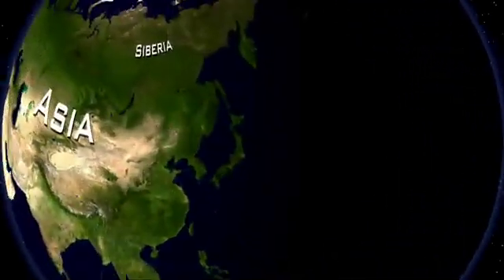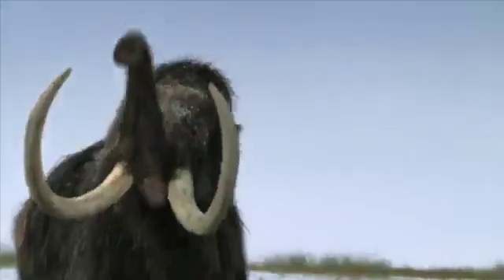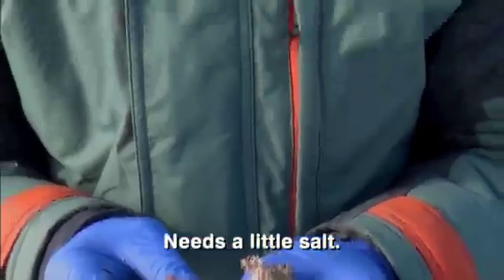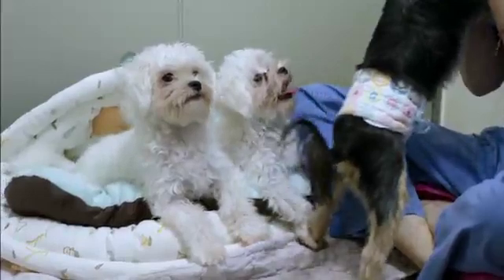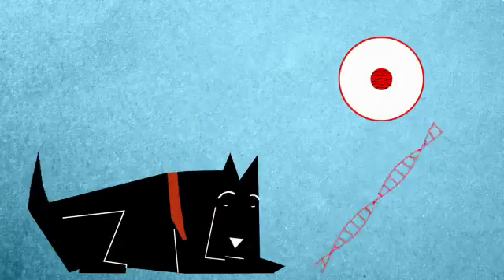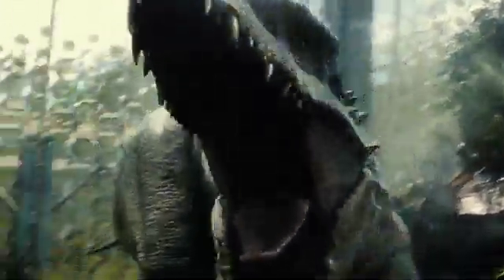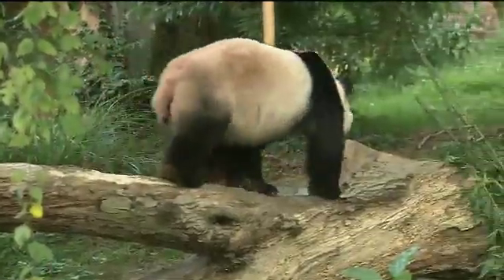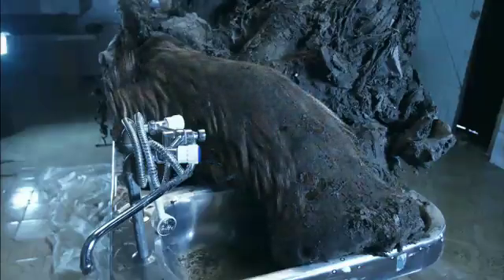Back From the Dead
Woolly mammoths died out 10,000 years ago. But a group of scientists hope to bring them back. The scientists plan to use mammoth DNA to clone a woolly mammoth. Normally, that would be a problem. How can you get DNA from an animal that is extinct? But then a dead mammoth was discovered. Its body was very well preserved. Scientists hope to extract DNA from the mammoth's blood or flesh. A modern-day elephant could carry the mammoth until birth. But then where would the mammoth live? Mammoths roamed a huge area called Northern Siberia. It was a vast grassland during the time of mammoths. But the grass is mostly gone now. Scientists think the mammoths themselves would solve that problem. The mammoths would eat what grass is left. Then they would spread grass seeds in their dung. Grass would grow on the now frozen tundra where mammoths once lived. Only one question remains. Can mammoths fit into the modern world? There's no assurance of that.